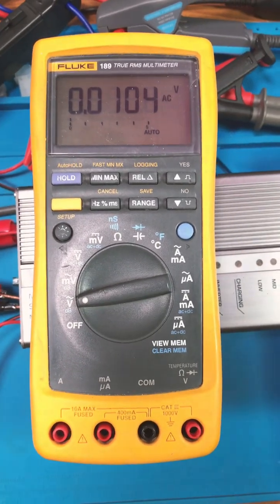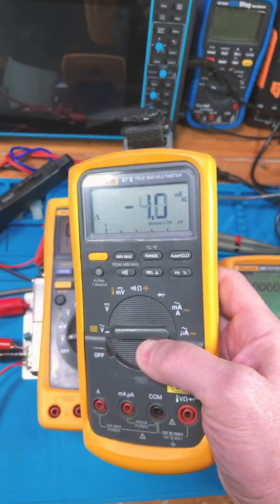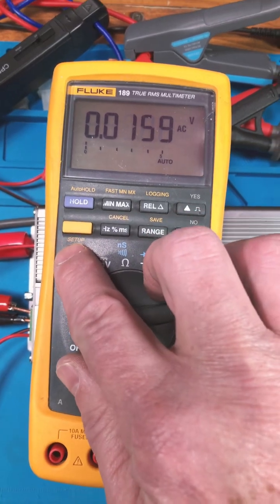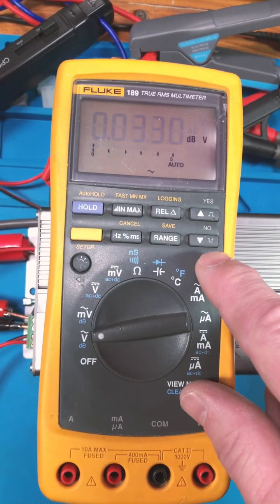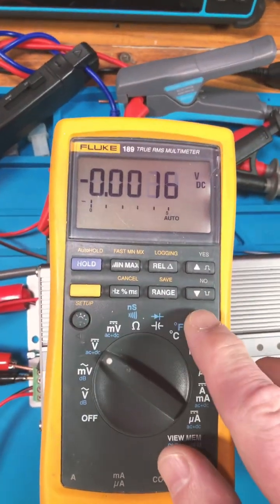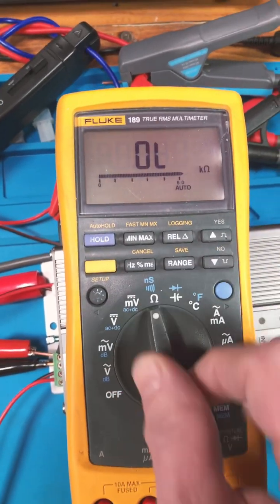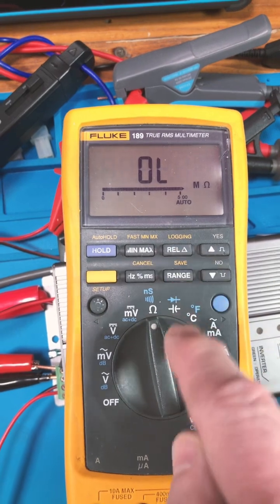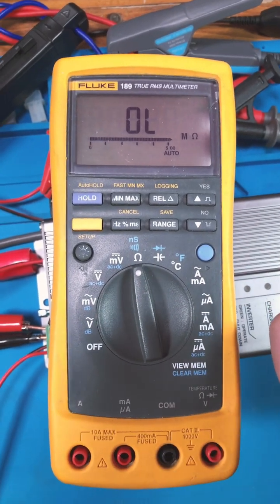Best Fluke Multimeter ever made IMHO - the Fluke 189